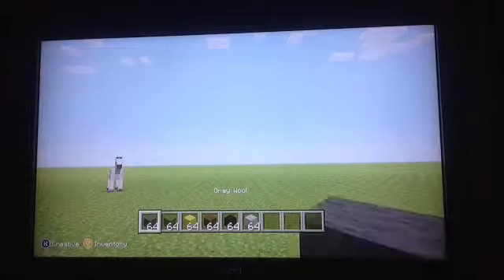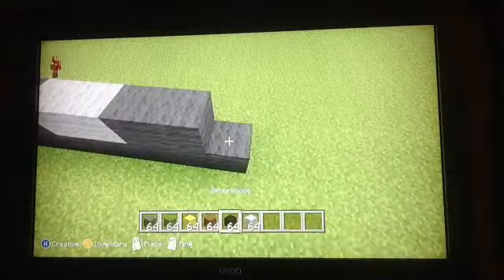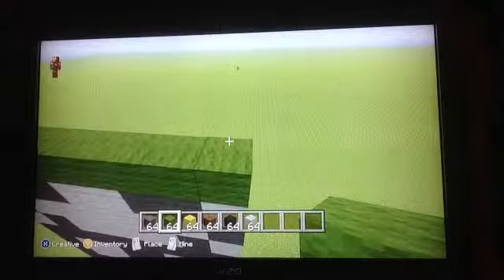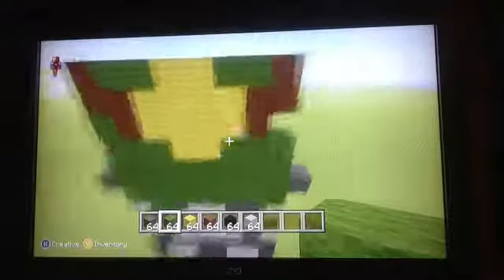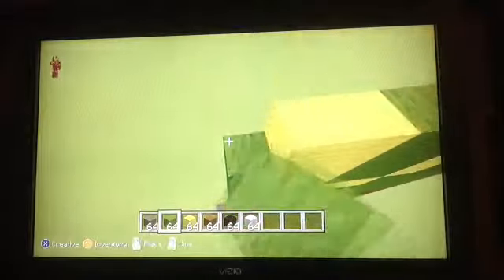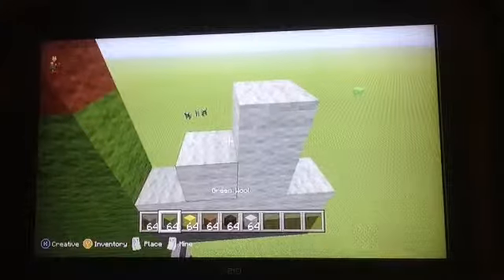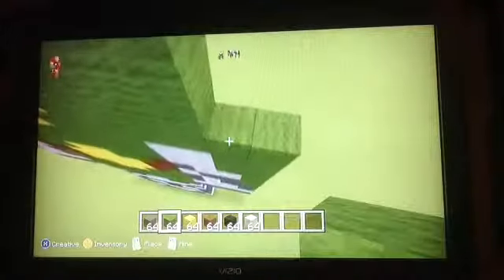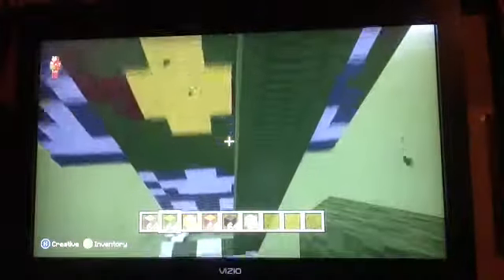How to make Marvel's Doctor Doom statue minecraft tutorial